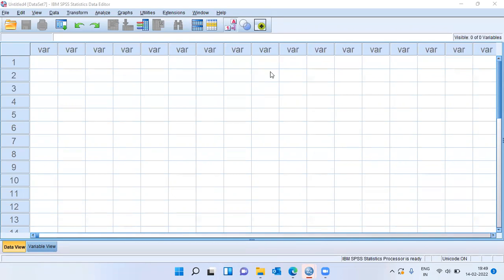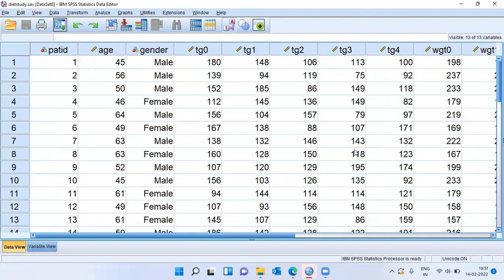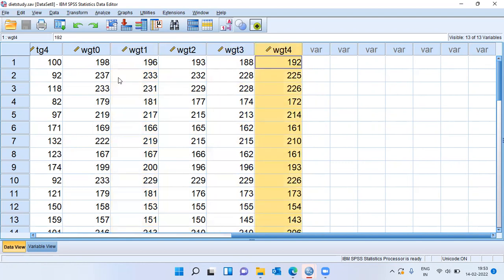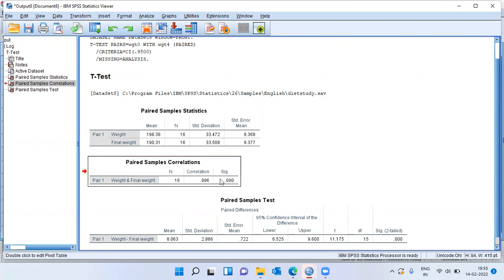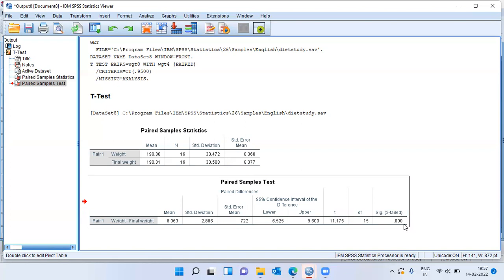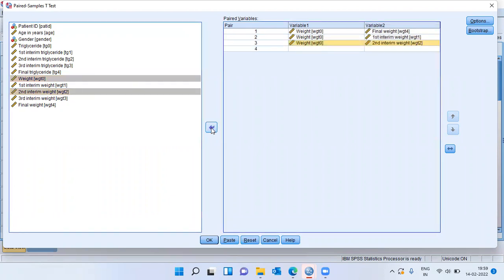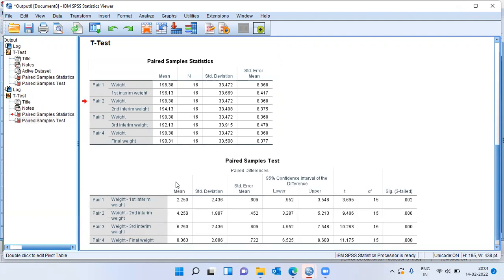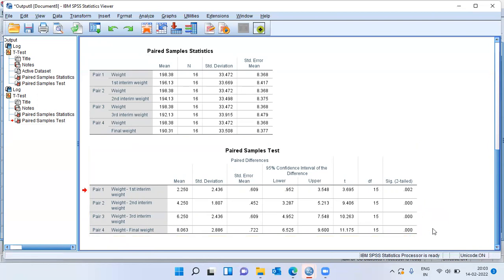How to perform a Paired Samples T Test is SPSS ?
A medical researcher wants to check whether a new drug increases memory performance. He will test the memory performance of 400 people before and after they take the medicine. In this case he can use the paired samples T Test. In this video we discuss the follwing:
1. Paired Samples T Test
2. Interpretation of results of the paired samples T Test.
3. Confidence Interval of the mean difference.